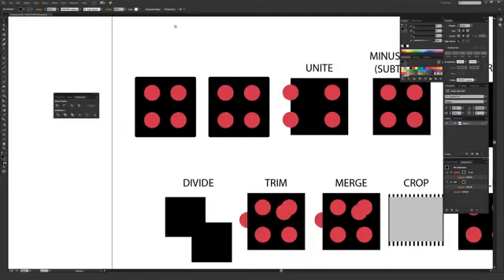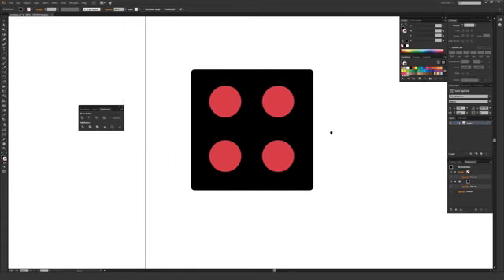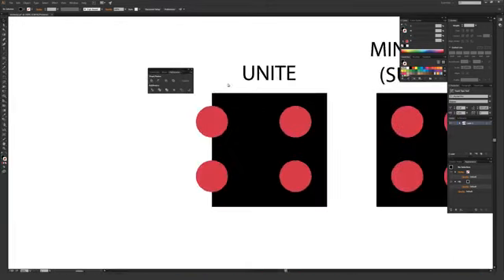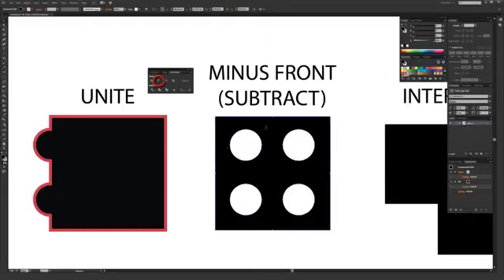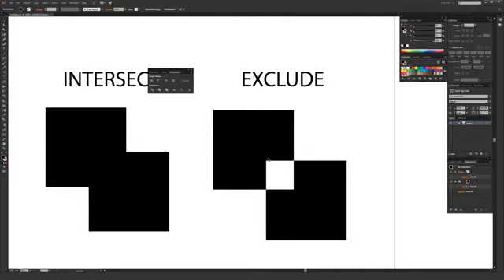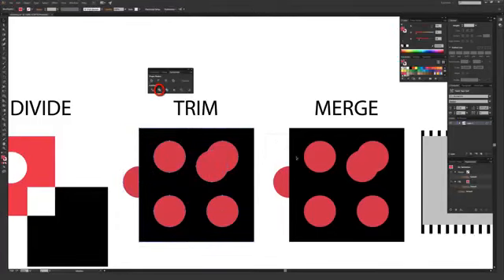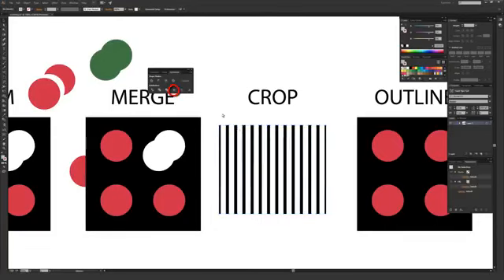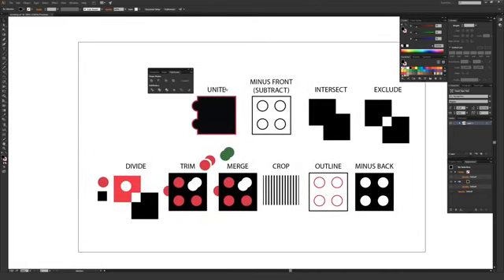How to work pathfinder in illustrator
In this video i am tallking about illusrator basic.specially pathfinder
My first tips how to work easily by pathfinder.how to make a logo by pathyfinder
Pathfinder is the main tools of making logo
you can make easily a logo by learning pathfinder
h1-illustrator cs
h2-illustrator cs2
h3-cs3
h4-cs4
h5-cs5
h6-cs6
http//:
www.